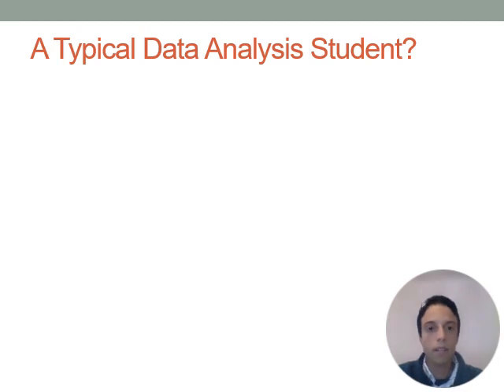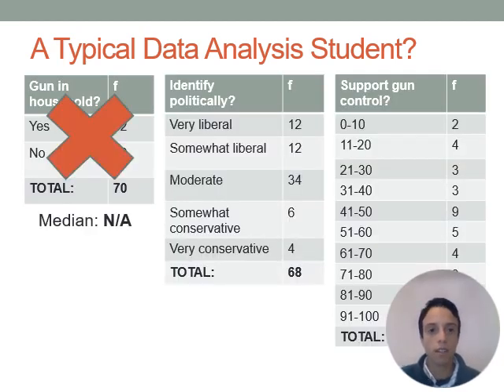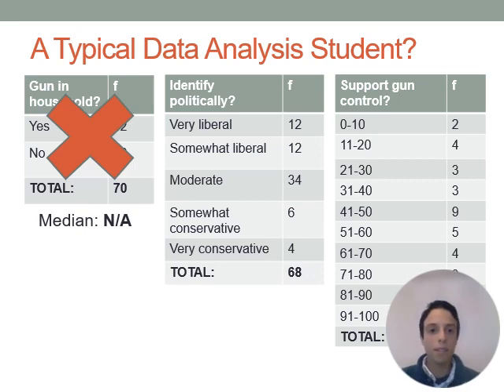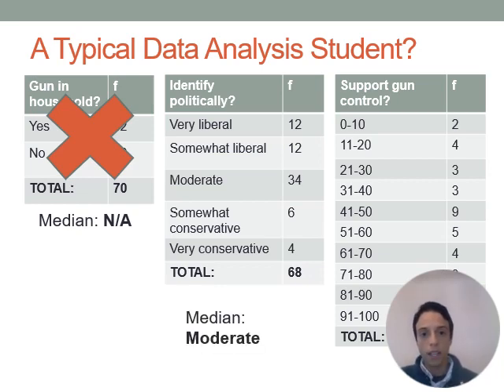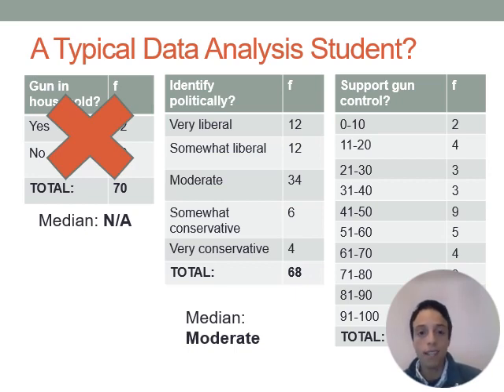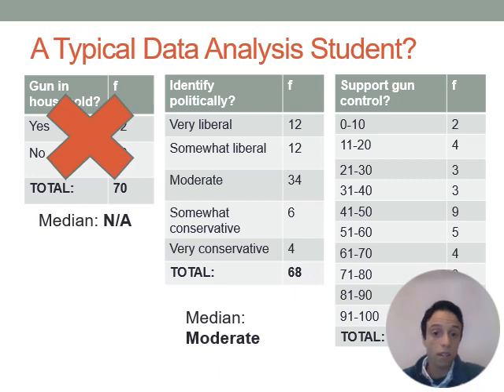5 Week 4 Measures of CT and Variability FA23 r3